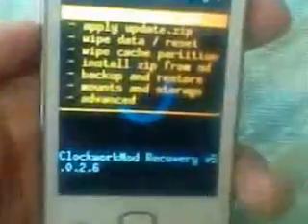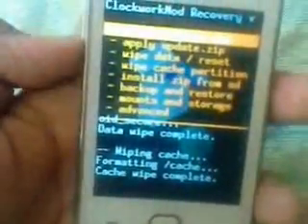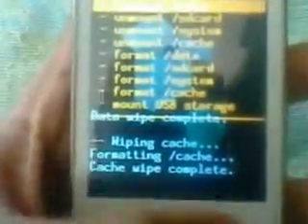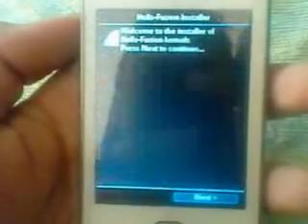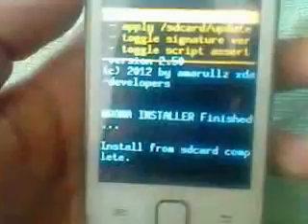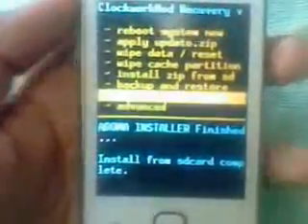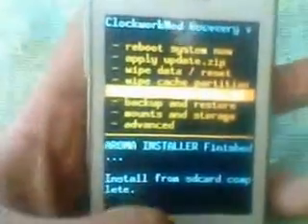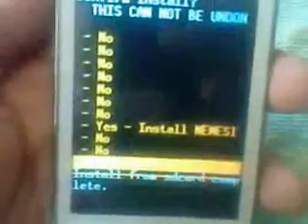NEMESIS ONE HD V1.1 [THE MOST ADVANCED CUSTOM ROM FOR GALAXY Y] {Installation Bugs Fixed}.FLV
Hi Guys Today i will show you how to install NEMESIS ONE HD V1.1 [THE MOST ADVANCED CUSTOM ROM FOR GALAXY Y] this video is created by Kaushal pahilwani thanks to him download from my site :